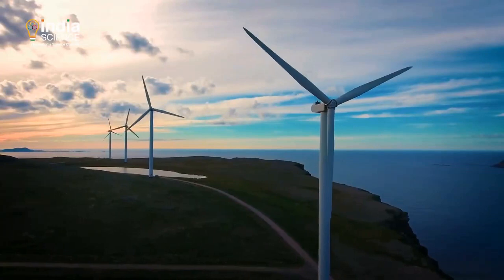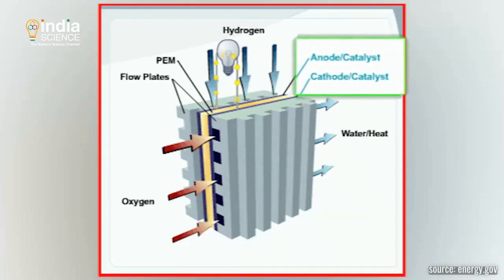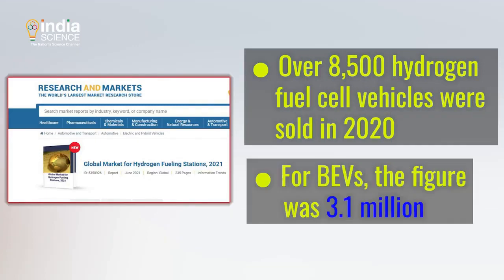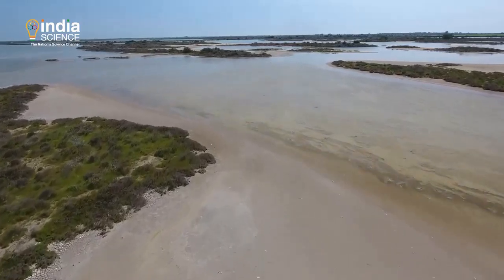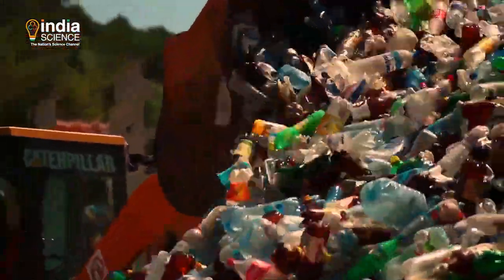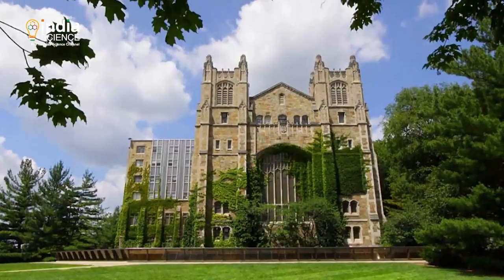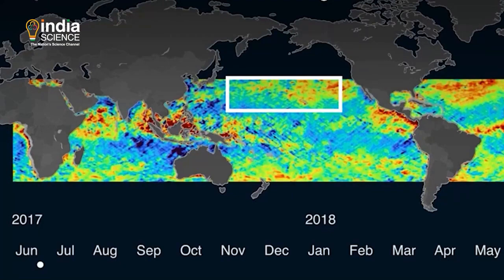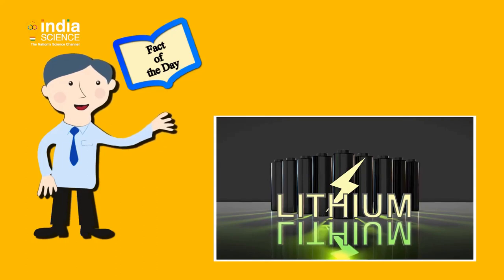Sci-Tech: Hydrogen Versus Electric Cars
Electric vehicles are powered by either batteries or hydrogen fuel cells. There’s an intense debate between the two technologies -- who’s winning it? In the next segment, we show you how satellites can spy on microplastics in the oceans.